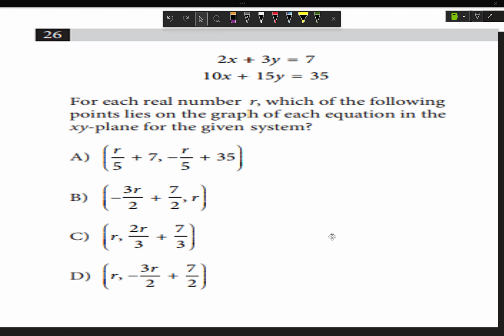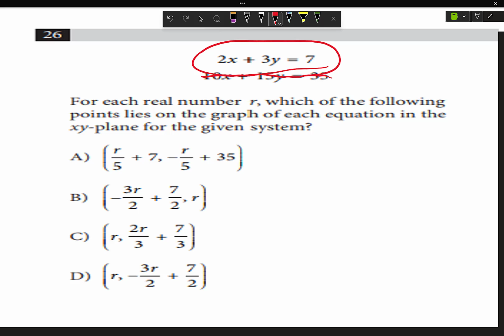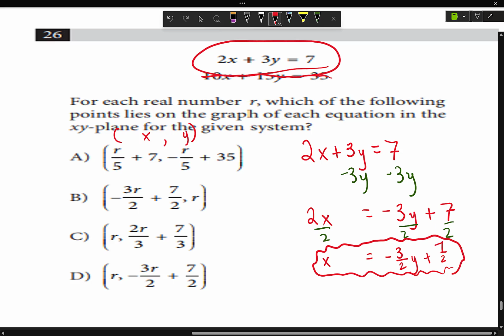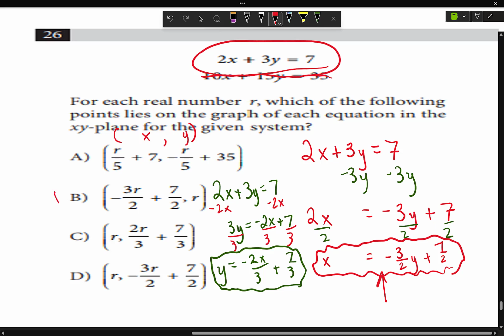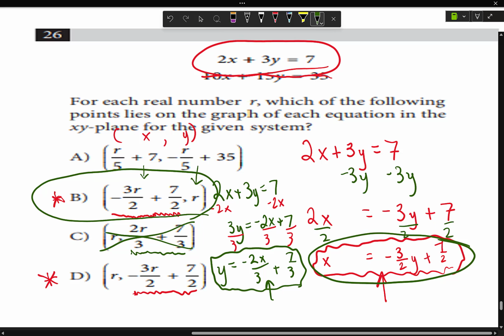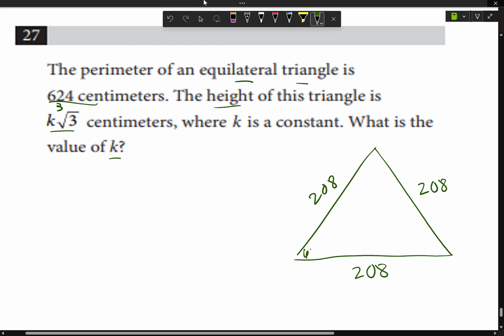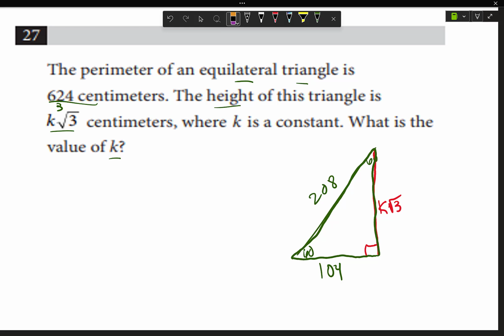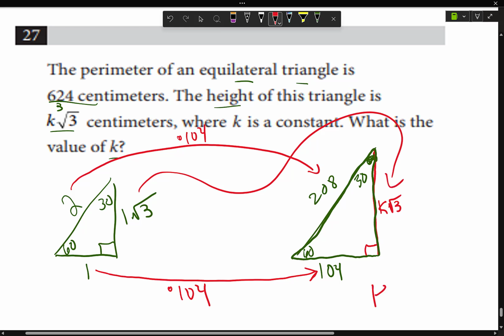SAT Questions 26-27